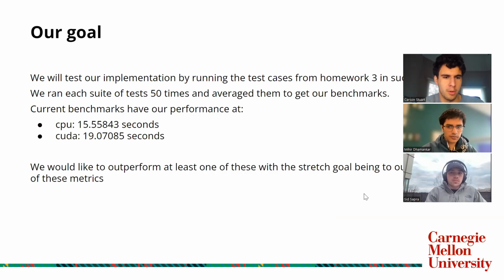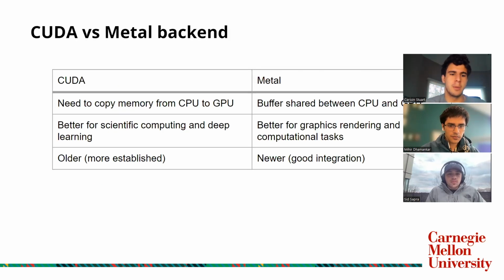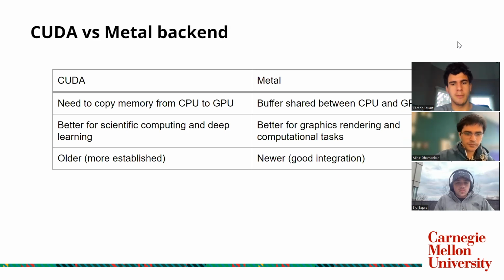Deep Learning Systems - Needle M1 Backend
Our video presentation of our final project for 10-414/714